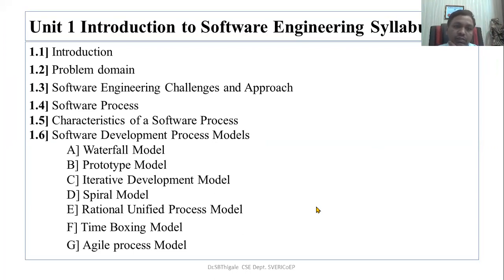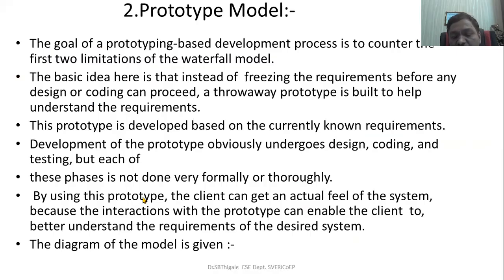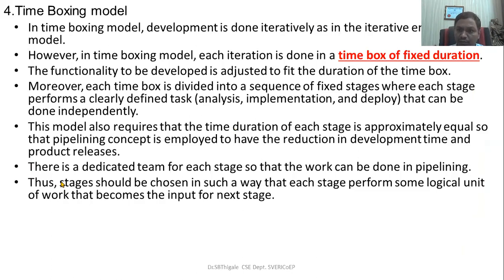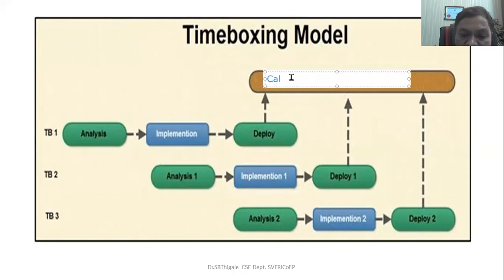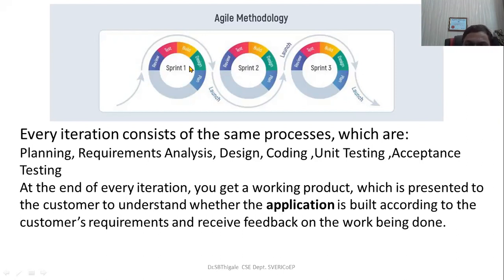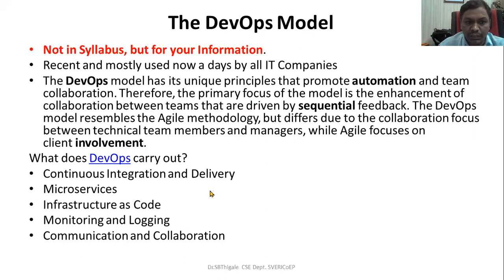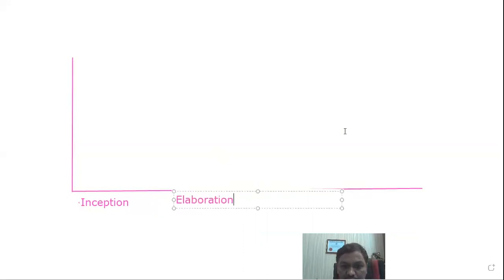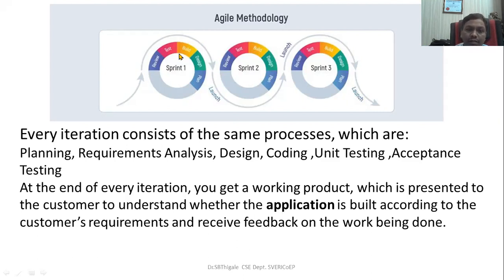TY CSE-I Software Engineering Unit-1 Review and RUP,Timebox,Agile and DevOps model